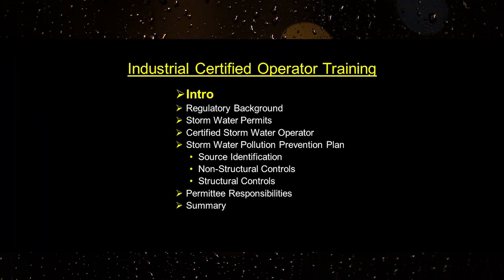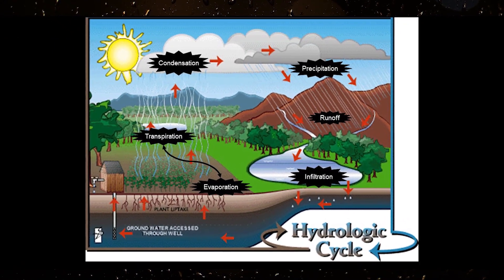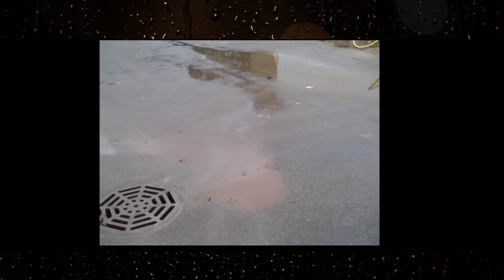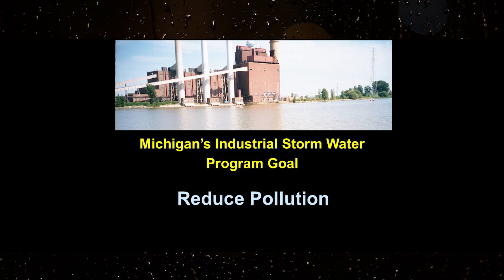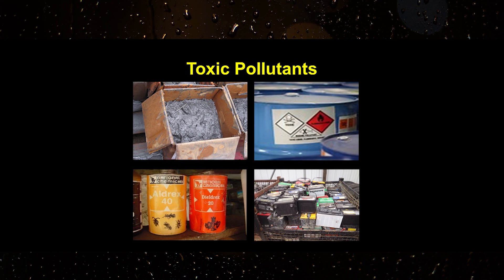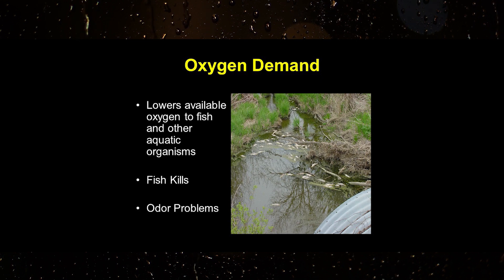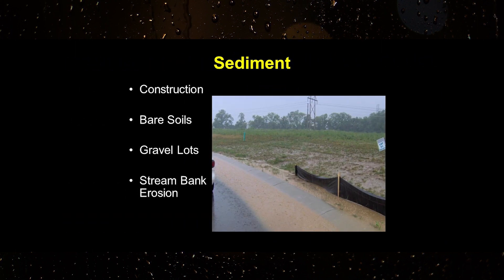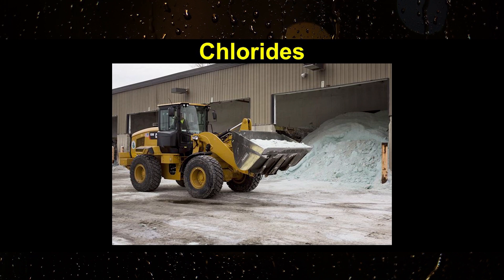ISWO Training 1/9 - Introduction to Storm Water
If you have questions regarding the EGLE, WRD Industrial Storm Water Program please
contact your local Industrial Storm Water Program district staff. Industrial Storm Water Program